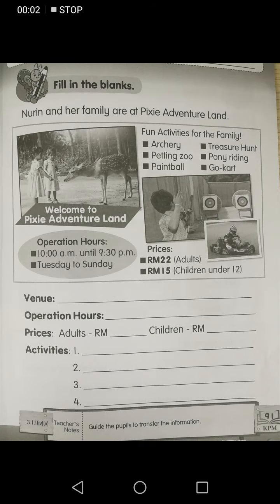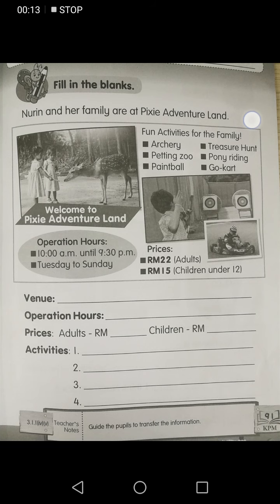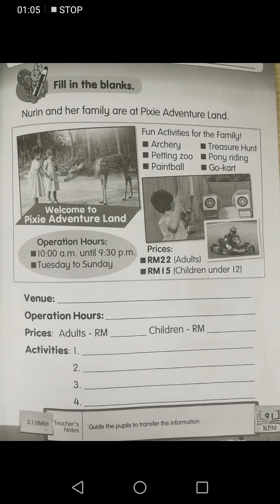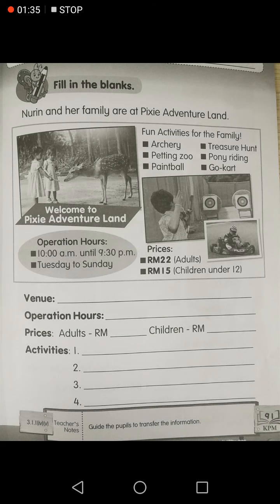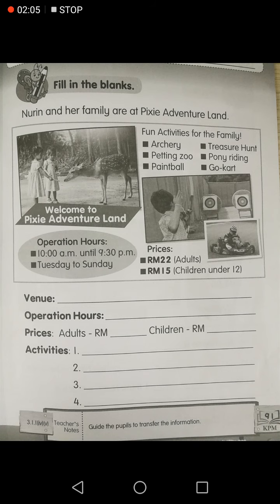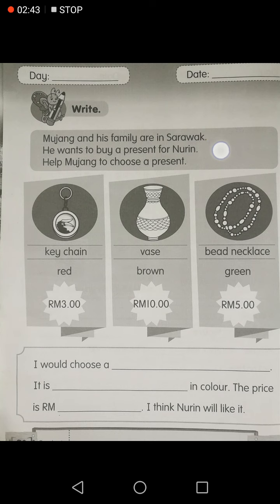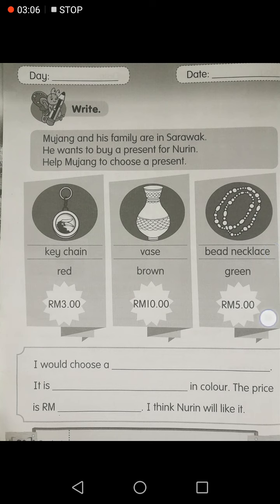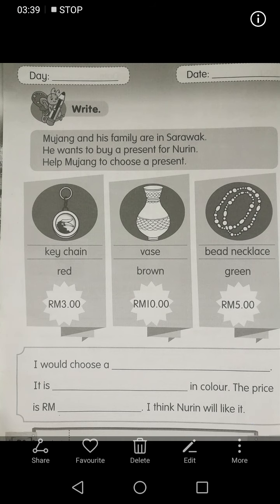ENGLISH KSSRPK YEAR 3 | book activity pg 91&92